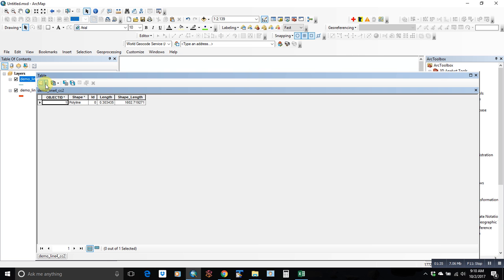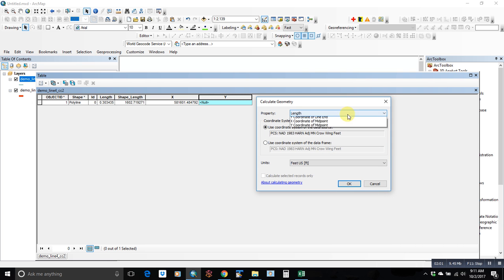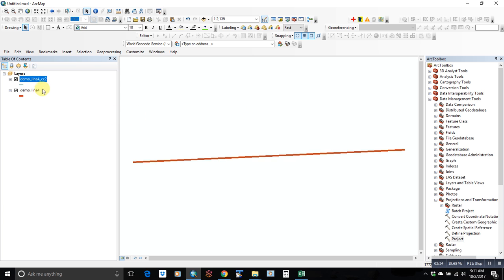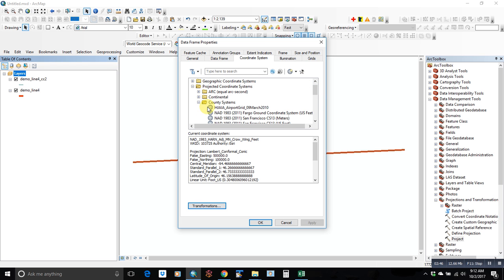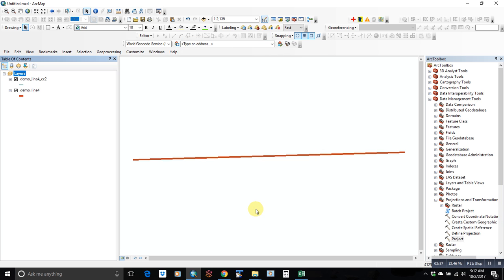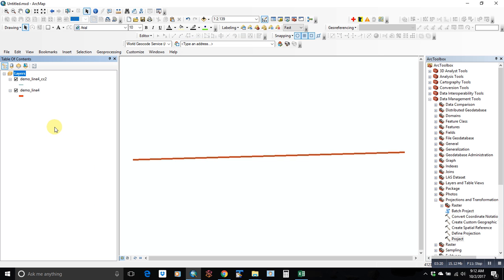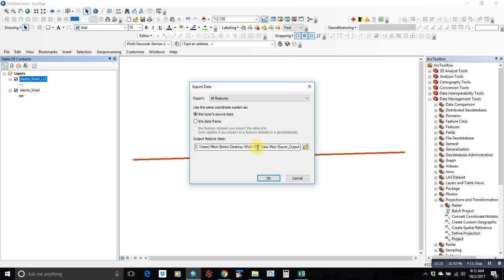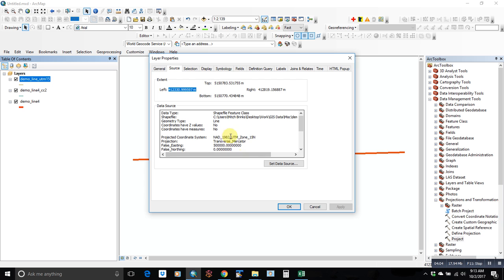Projecting Data in Arcview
This videos show 2 ways to convert (ie. "project") data from one coordinate system to another).